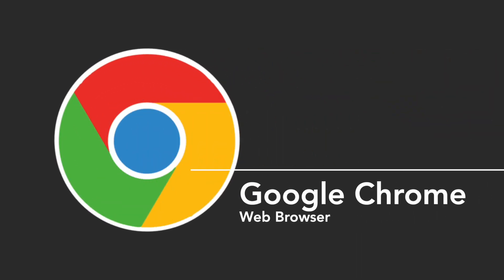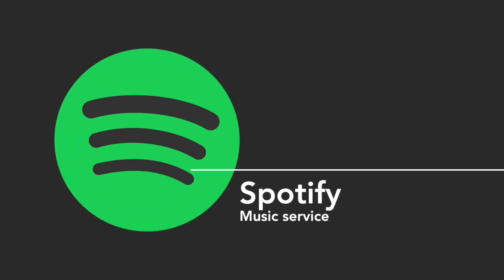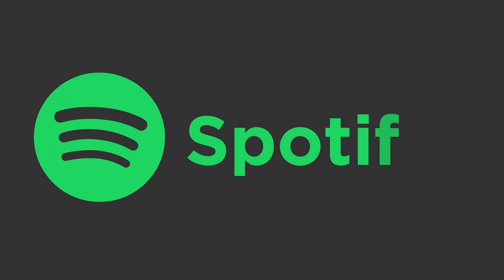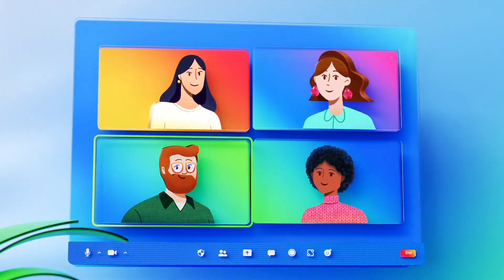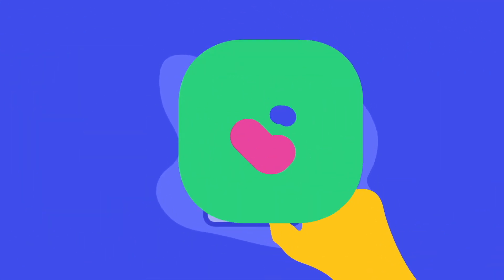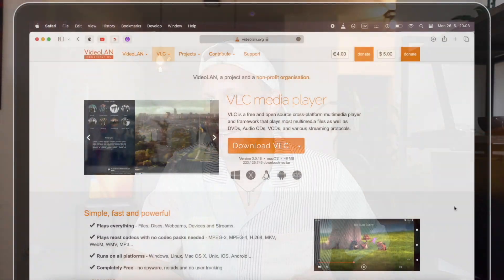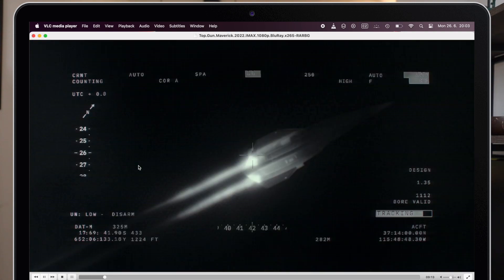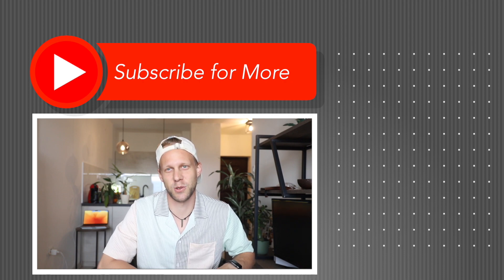6 Apps That Drain Your MacBook’s Battery Life and their alternatives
In this video I want to look at few quite popular apps which can severely affect your MacBook battery life and also give you some advice how to use them properly or show you alternative options.

⏱ TIMESTAMPS
0:00 - Battery draining apps intro
0:33 - Google Chrome
1:25 - Spotify
2:12 - Zoom App
3:15 - Discord
3:53 - Photoshop
4:22 - VLC Player